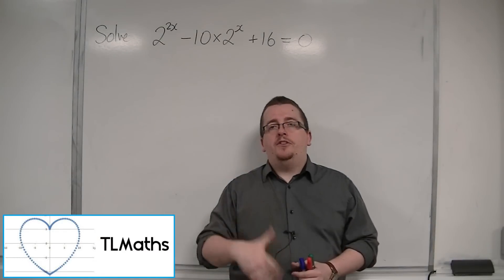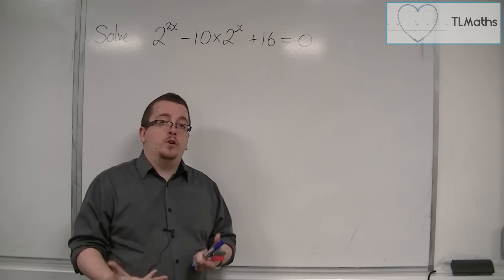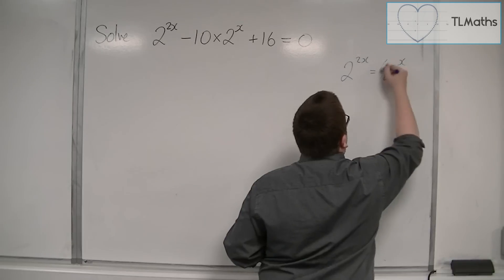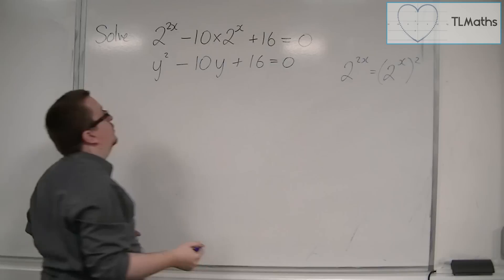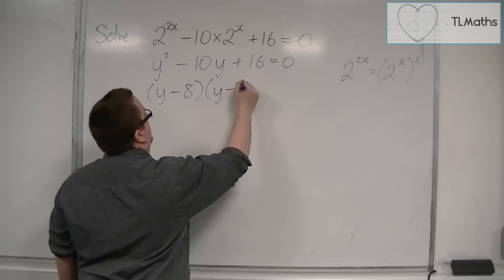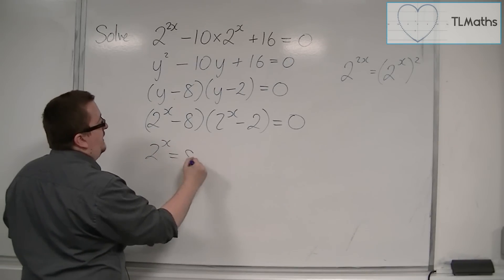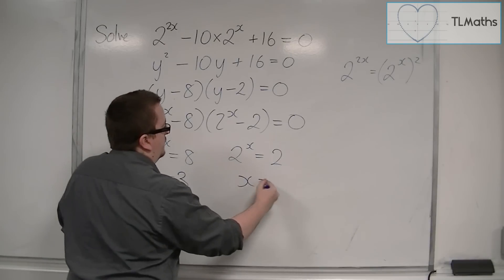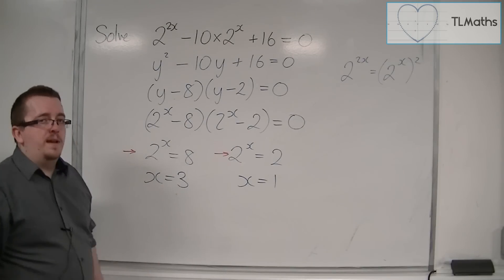OCR MEI Core 2 1.12 Re-Introducing Hidden Quadratics / Quadratics in Disguise